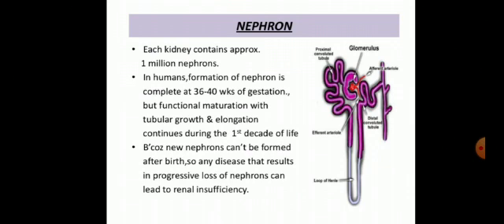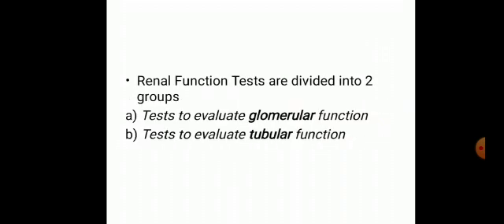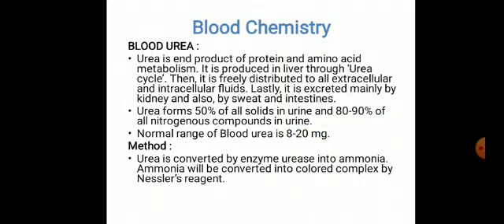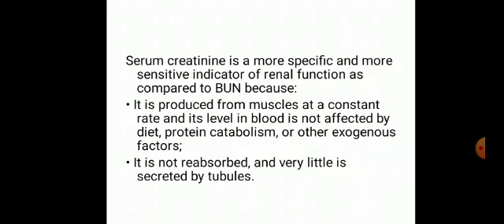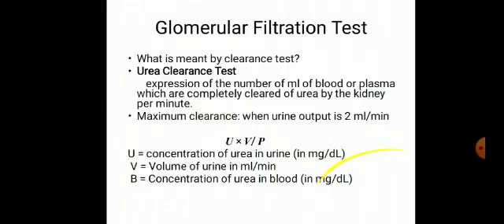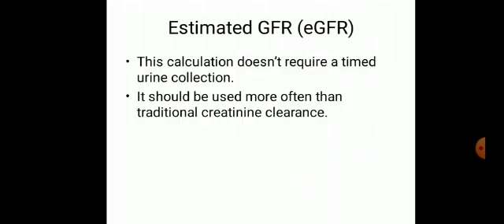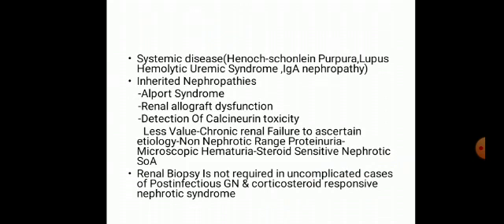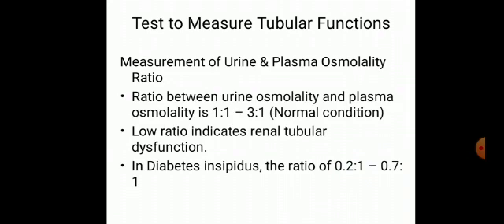Renal Function Tests - By Dr. Archana Patel